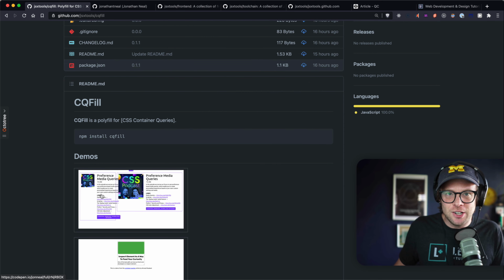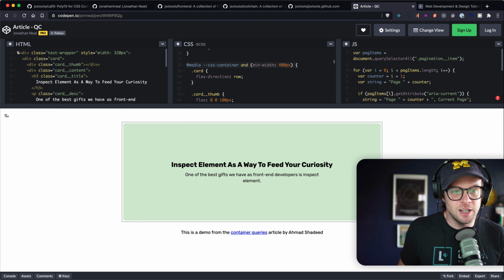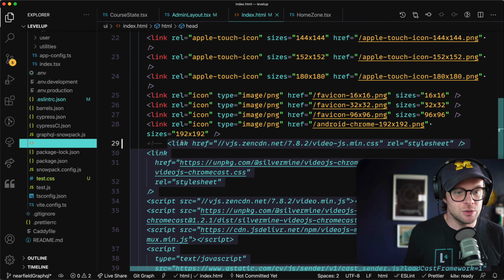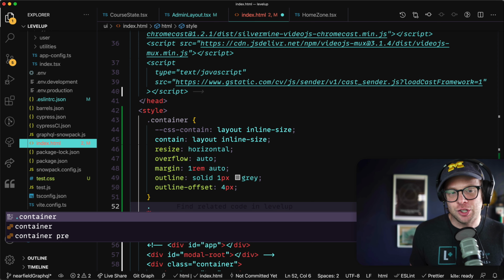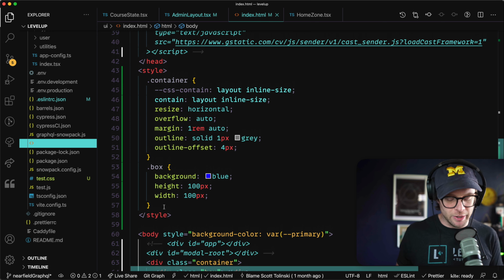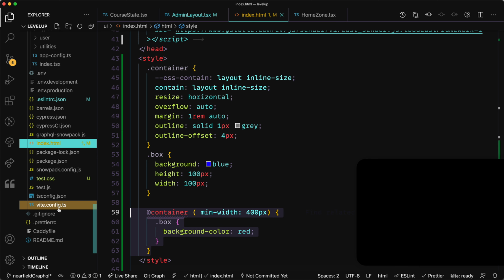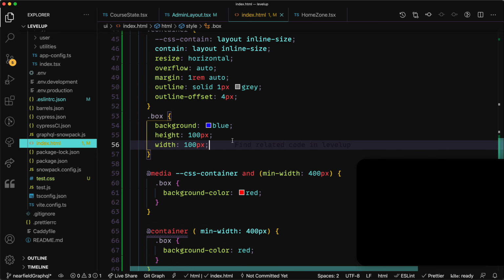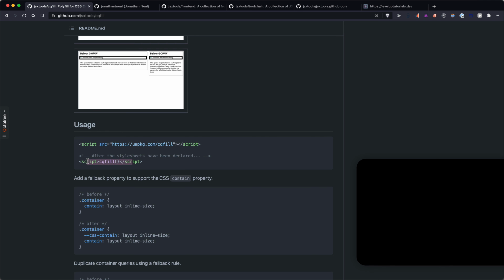CSS Container Queries Polyfill FIRST LOOK